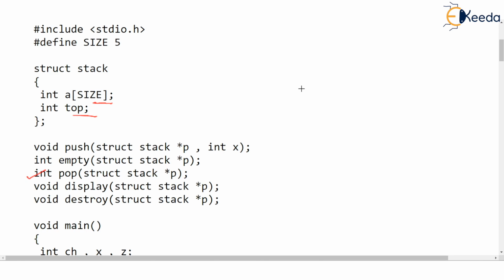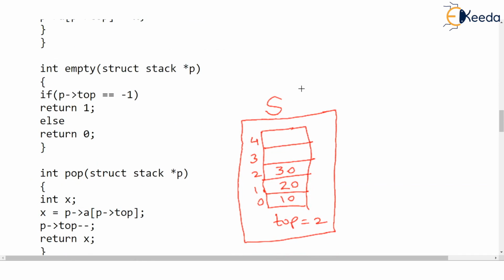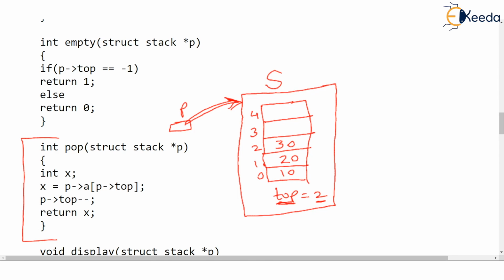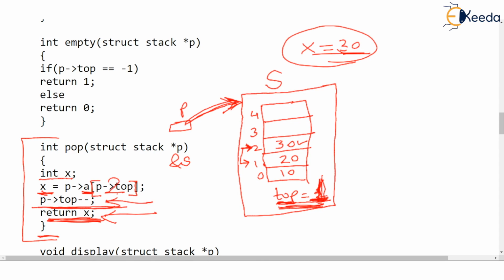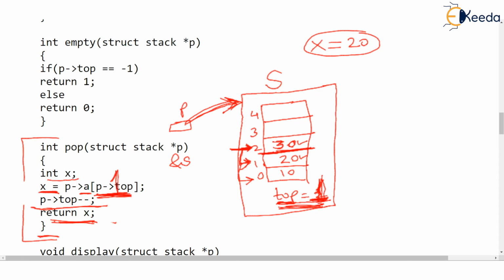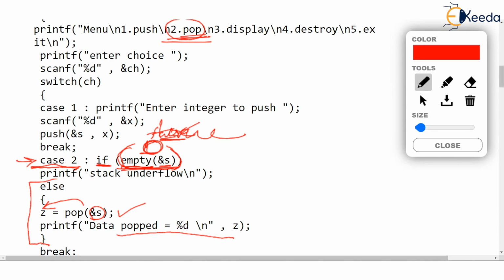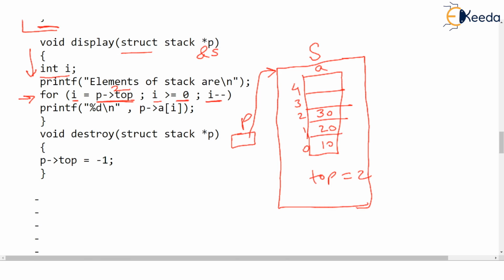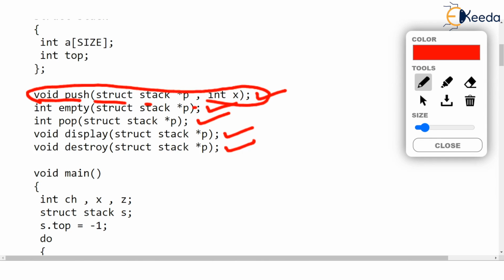Stack using Array Part 3 POP and Display Operation | Data Structure Using C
Welcome to the exciting world of stacks! This series takes you on a journey to master stack implementation using arrays in C. By the end, you'll be equipped with the knowledge and skills to build efficient and versatile data structures.

In this first video, you'll:

Dive into the fundamental concept of stacks and their LIFO (Last In First Out) behavior.
Learn how arrays can be used to implement stacks effectively.
Explore the core operations of push and pop, implemented with code examples in C.
Understand how to check for stack overflow and underflow conditions.
Discover real-world applications of stacks in various programming contexts.
Here's what you'll gain:

Solid understanding of stack operations and their implementation using arrays.
Practical coding experience with push and pop functions in C.
Ability to handle potential errors like overflow and underflow.
Confidence to apply stacks in your own C programs.

 / ekeeda

 / ekeeda_official

 / ekeeda_official